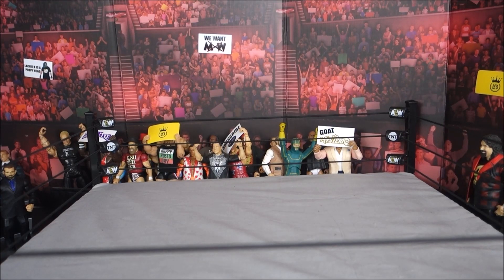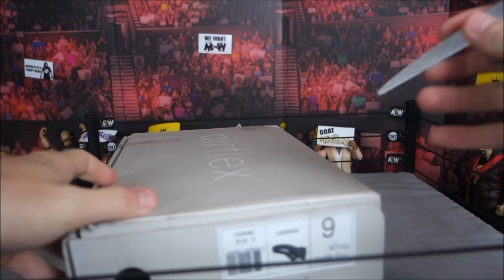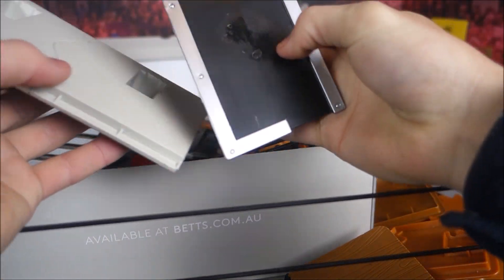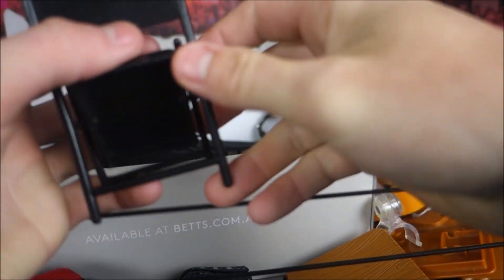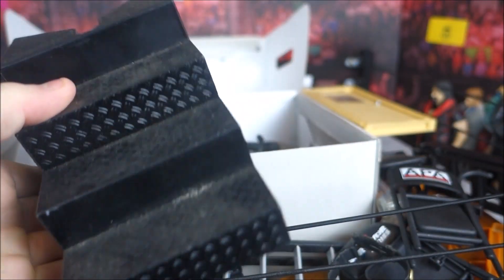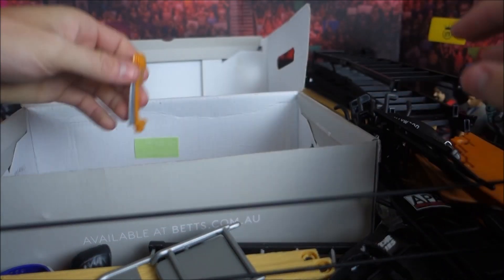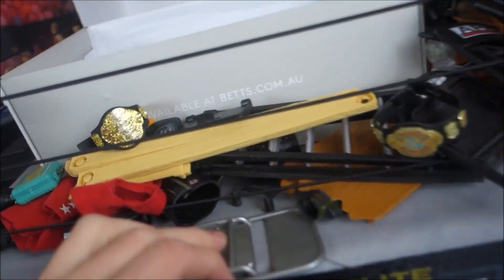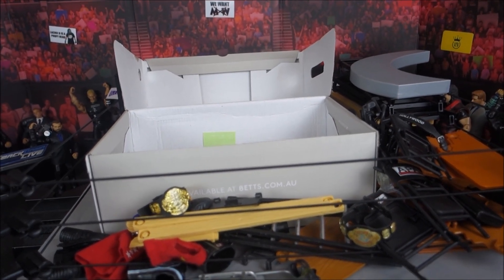I GOT SO MANY WEAPONS! (WWE MYSTERY ACCESSORY UNBOXING)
Unboxing a huge box filled to the top with WWE figure accessories and weapons! Let's see what I got inside! Personally I say yes!